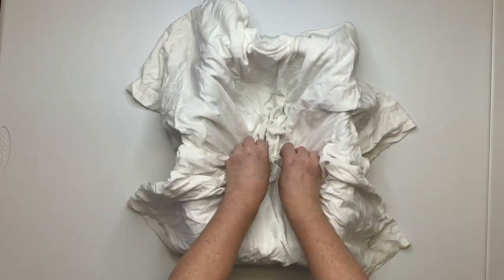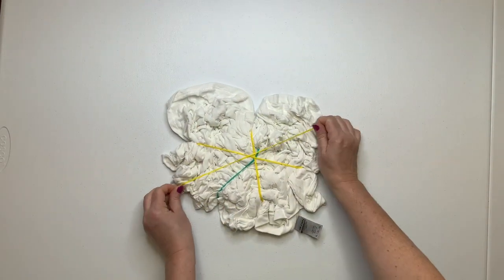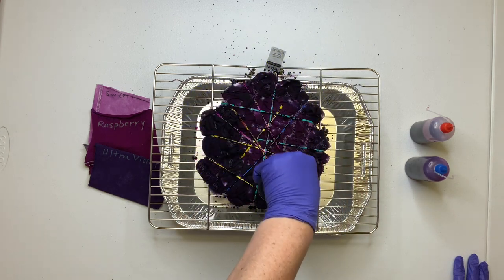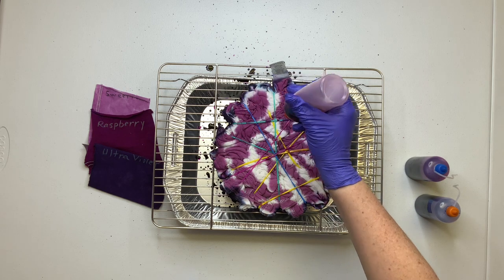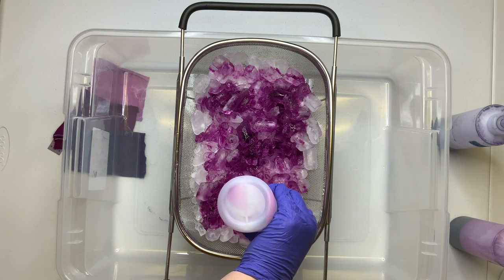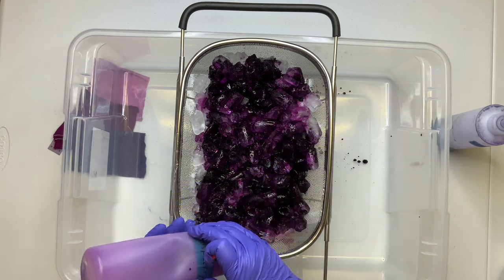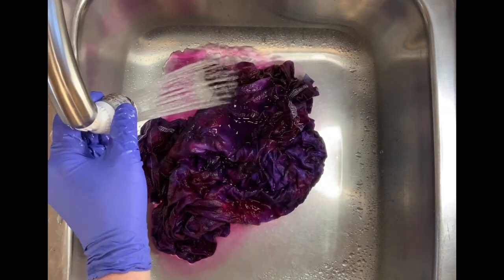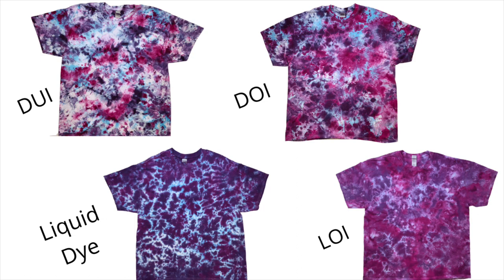How To Tie Dye: Ice Dye Experiment Liquid Dye/Liquid Dye Over Ice Part 2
In this tutorial I’m going to show you two different tie dye techniques, one liquid over ice and one regular liquid dye on a simple scrunch pattern.

Nugget Ice Maker

16oz Squeeze Bottles

8" Curved & Straight Hemostat Set

8" & 10" Curved Hemostat Set

Over Sink Strainer